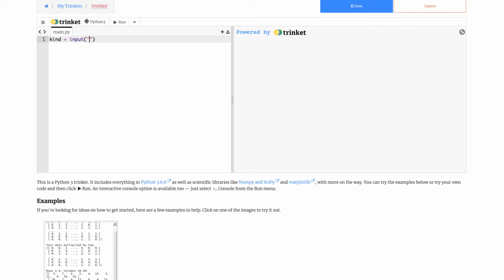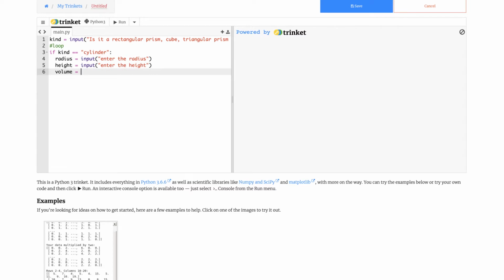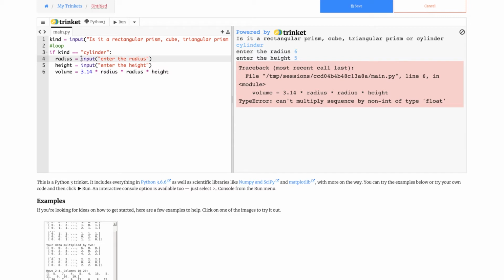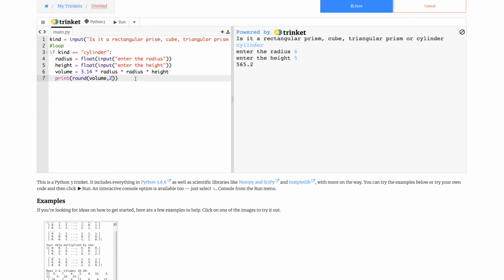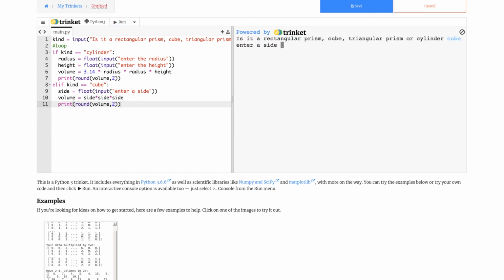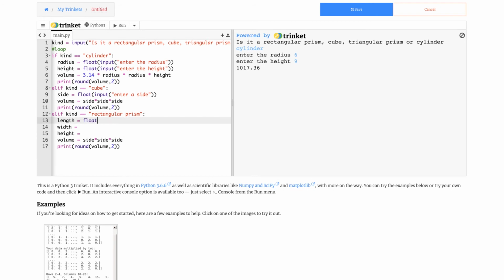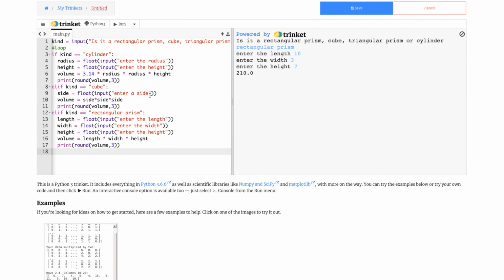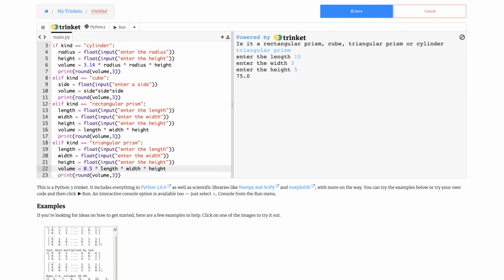Solving Maths Volume problems faster using Python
This Python tutorial shows that for different shapes like cylinder, triangular prism, rectangular prism and cube, volume can be calculated.

It helps to solve Maths Volume problems much faster compared to doing it manually.